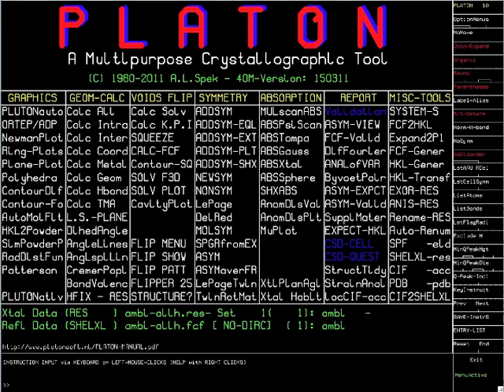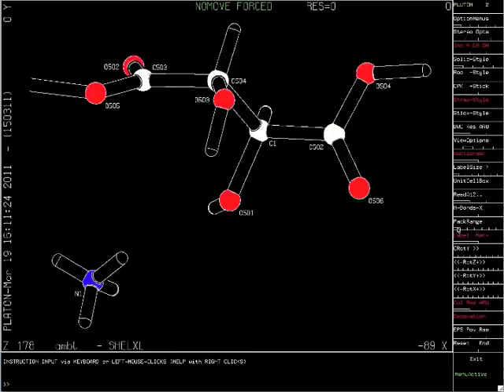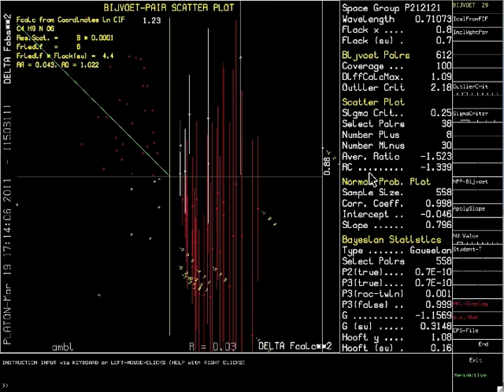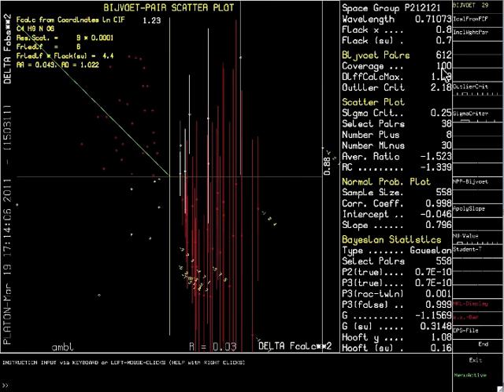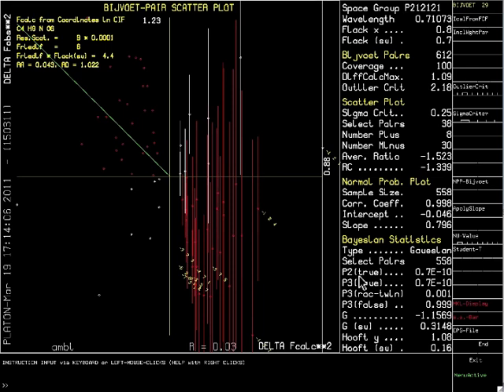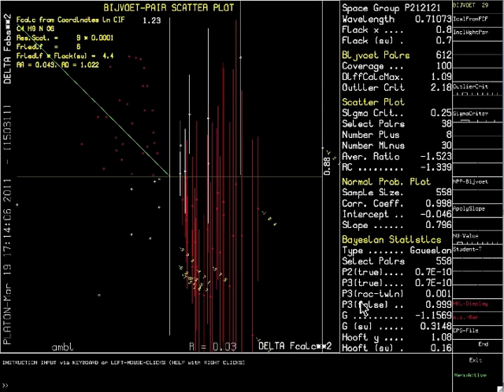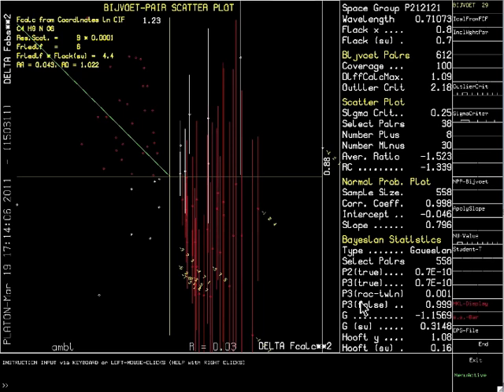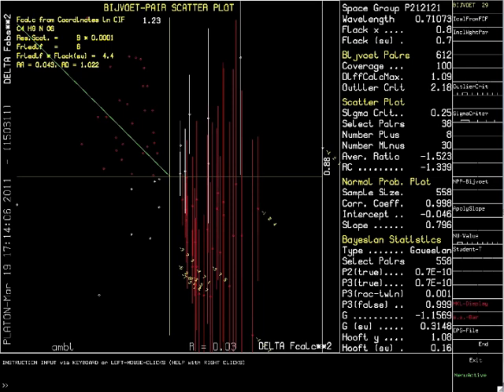Absolute Structure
A screencast showing how to perform an absolute structure determination using Bayesian statistics using PLATON.